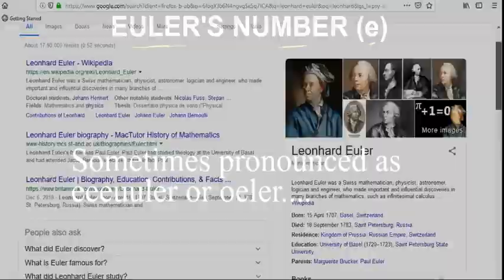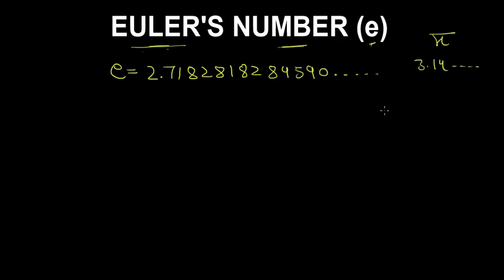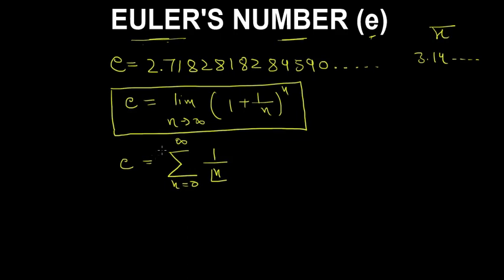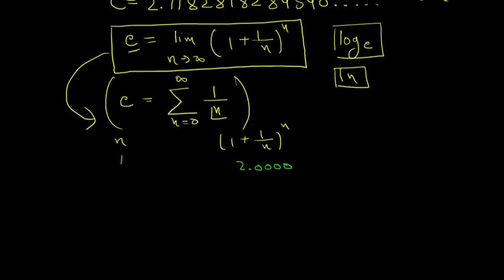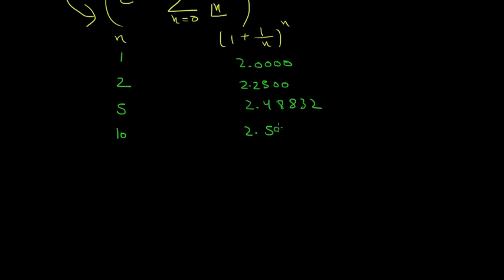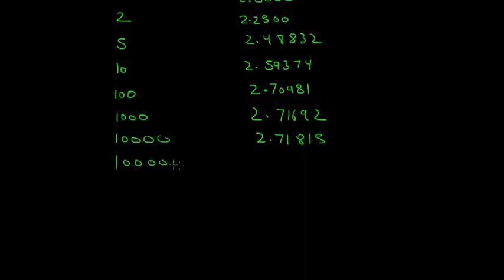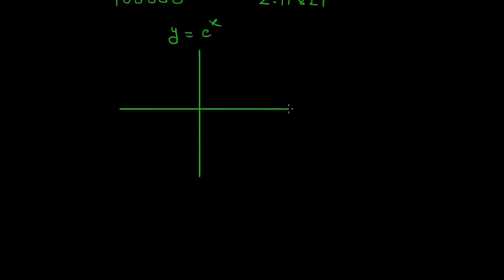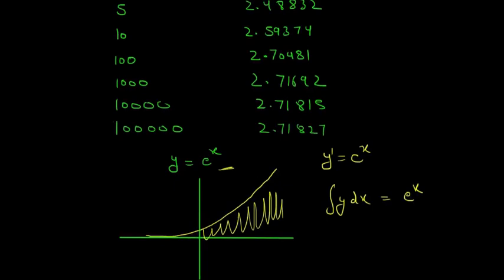Euler's Number (e).A very important number in mathematics also base of natural Log By mathOgenius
This video is about Eulers Number (e)
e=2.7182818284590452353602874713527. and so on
this number have some great properties and applications! So lets it out in this video!
software I use = Smooth draw